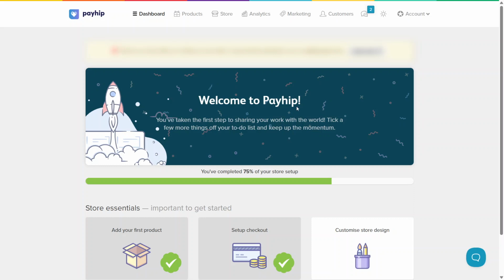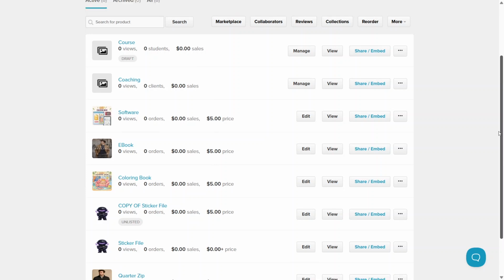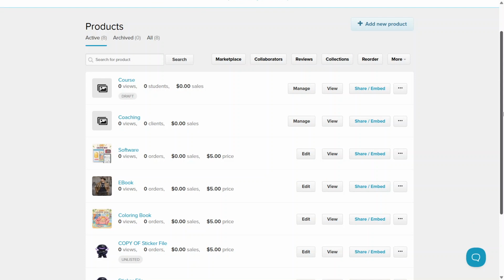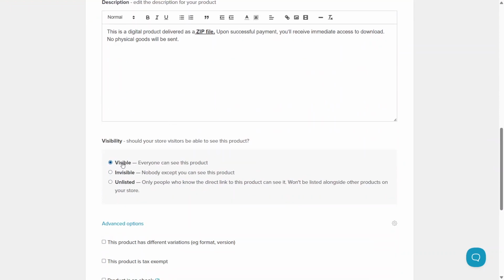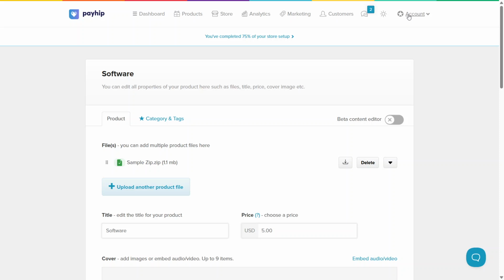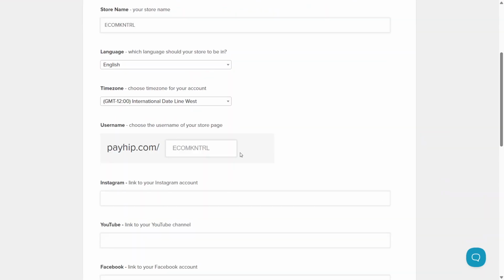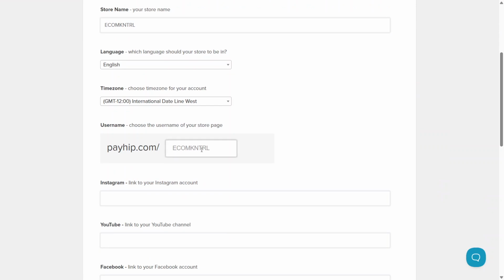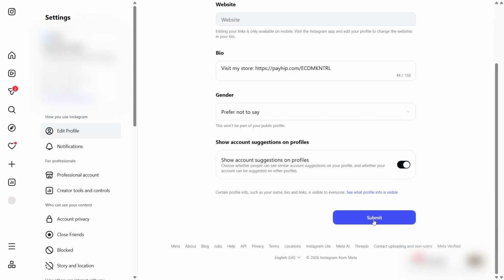How To Create A Link In Bio Page On Payhip (2026) | Store Page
You’ll learn where to find your Payhip page URL, how to control what appears on the page, and how customers move from your bio link to checkout. This is the updated method for 2026 and reflects Payhip’s latest dashboard and page setup.